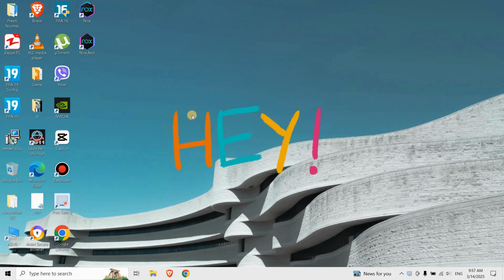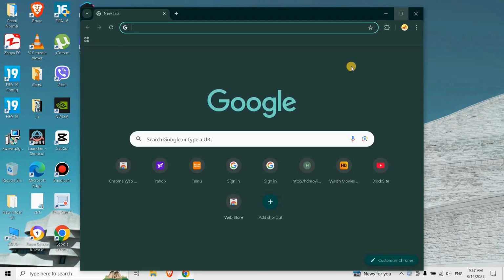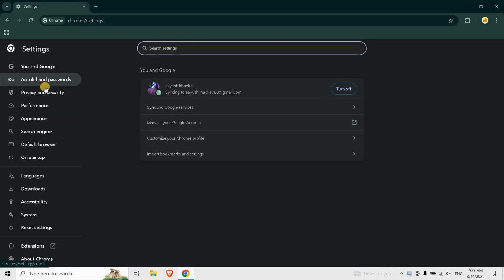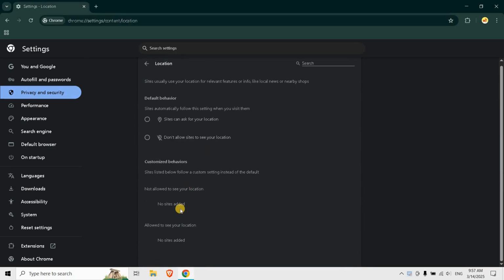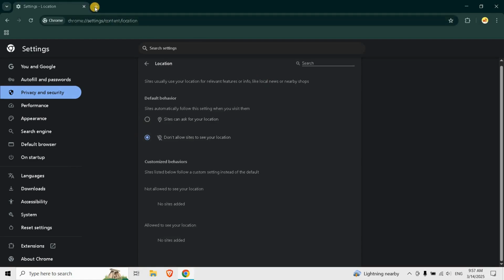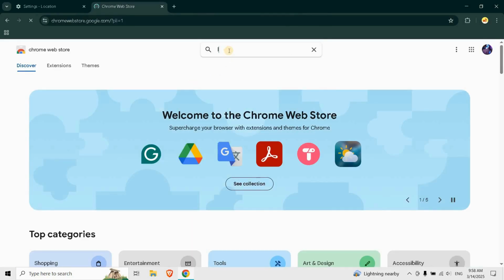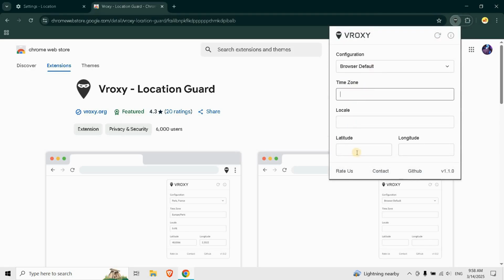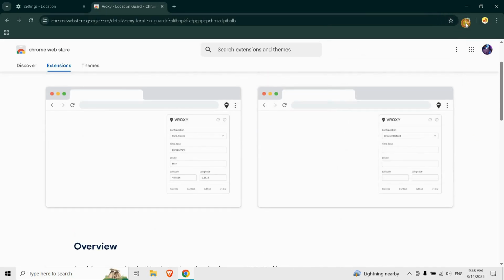How to Change Location on Google Chrome PC 2025?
In this simple and informative tutorial, we’ll show you how to change location on Google Chrome on your PC. Whether you want to access content from a specific region, protect your privacy, or test how your website appears to users in different locations, this video will guide you through the process of changing your location settings in Google Chrome. We’ll explain how to use tools like VPNs and Chrome extensions to spoof your location, allowing you to simulate browsing from a different country or region. By the end of this video, you’ll know exactly how to change your location on Google Chrome to enjoy more customized browsing. Follow along to unlock geo-restricted content and keep your online activities private.